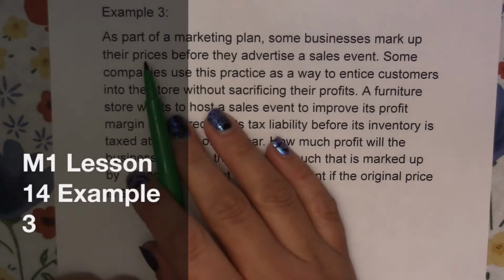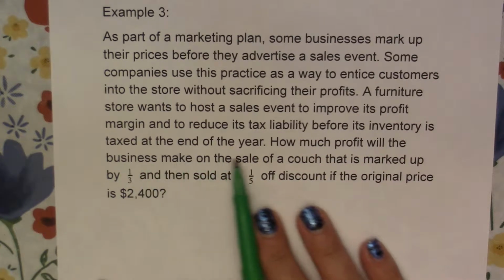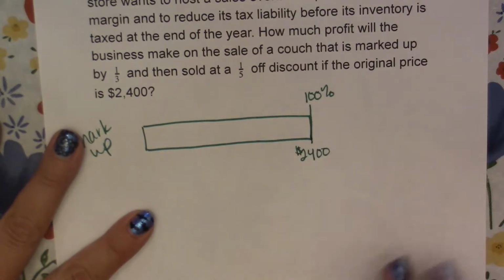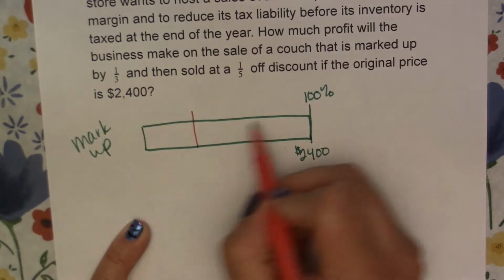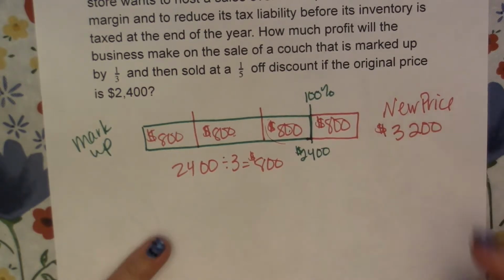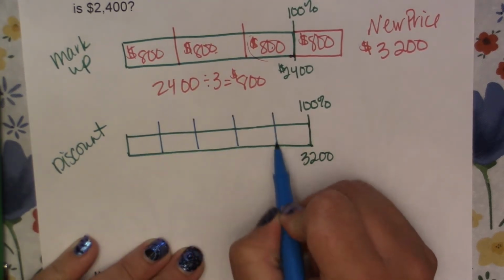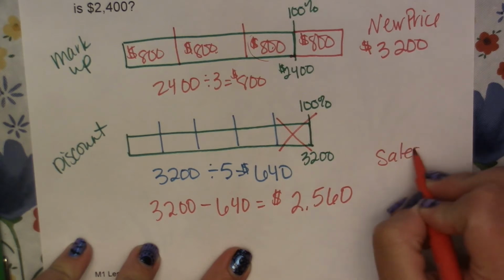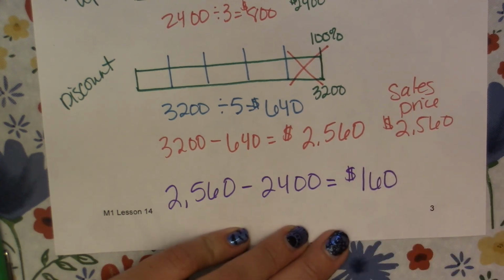Module 1 Lesson 14 Example 3